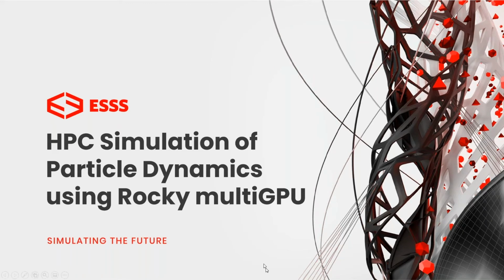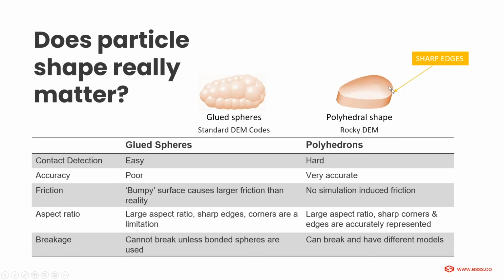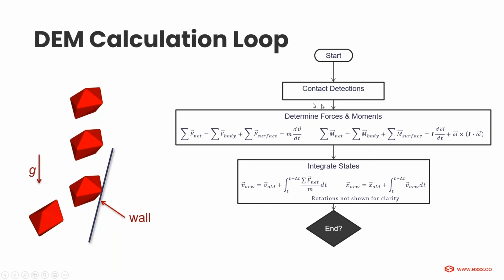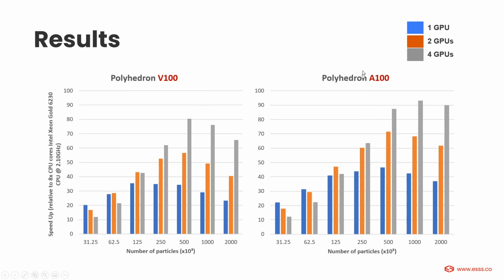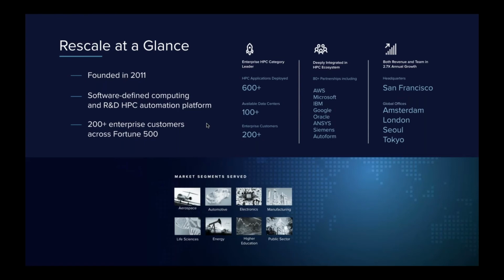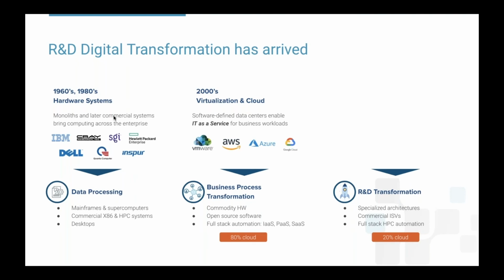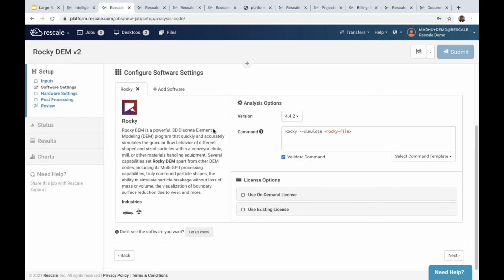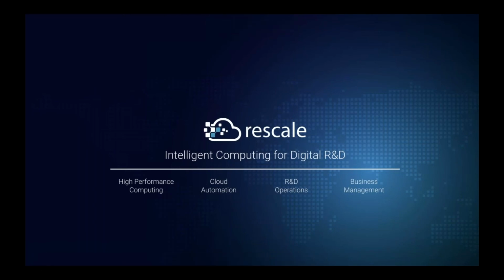Webinar: Large-Scale Particle Simulation & Intelligent Computing - Rocky DEM and Rescale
Intelligent computational techniques and advanced engineering simulation capabilities are enhancing the understanding of how bulk materials behave. Engineers and researchers use these tools extensively as the rapid rate of innovation requires them to accelerate their development processes as well as increase the fidelity of their solutions.

In this webinar, we will present how engineering innovators leverage Rocky DEM and the Rescale platform to amp up the pace of the technological breakthroughs while driving down the cost of product development by modeling realistic materials and solving the resulting mathematical model on highly optimized supercomputer configurations in the cloud.

The webinar includes a product demo and will conclude with a Q&A session.